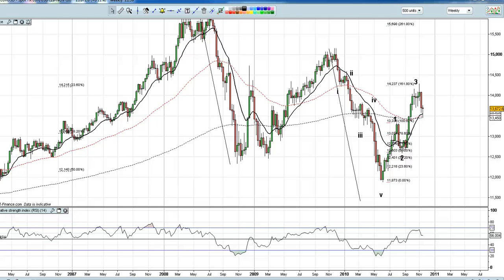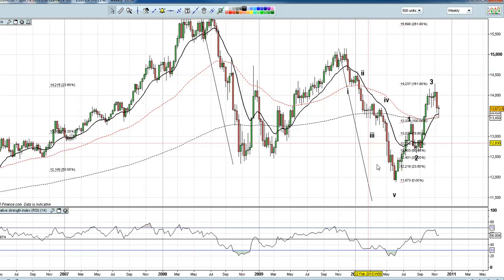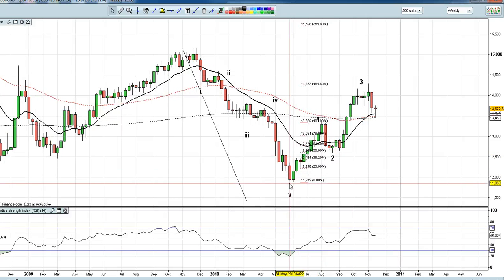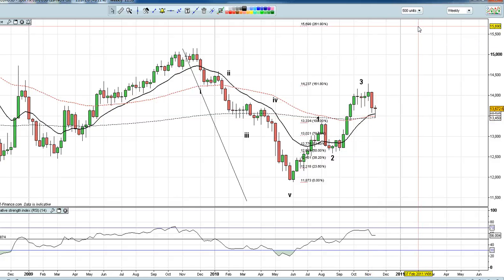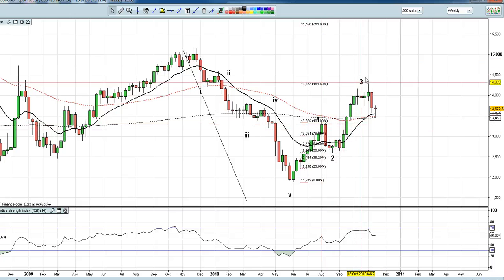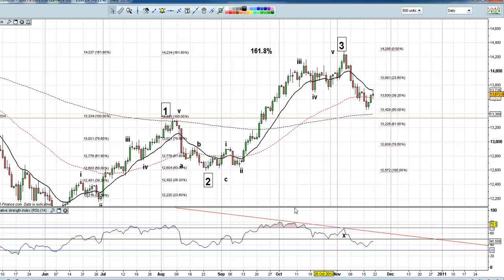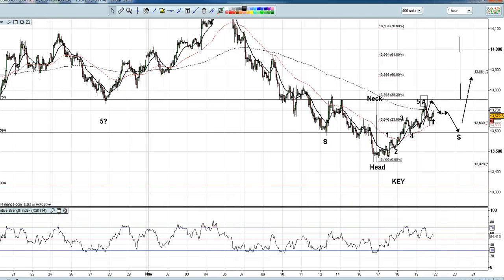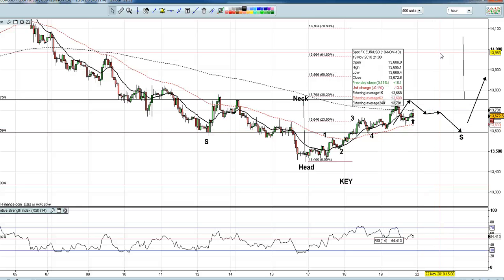Is EURUSD at the Start of a Bullish Wave Up?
EURUSD saws a large three wave sequence, which could suggest the start of a Bullish Sequence up, or whether the pair could continue to see lower lows into 2011.  The pair does show a five wave sequence down, however this doesn't necessarily mean that another signal to the downside will follow.  A move up towards Resistance precedes a correction lower, before another Bullish move up.  Further Bullish movement up in the pair could now follow.